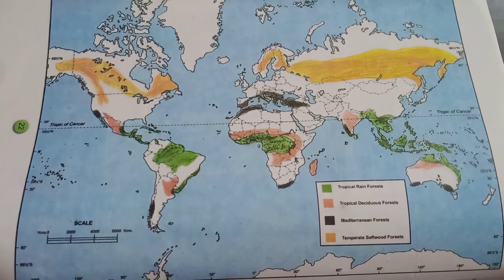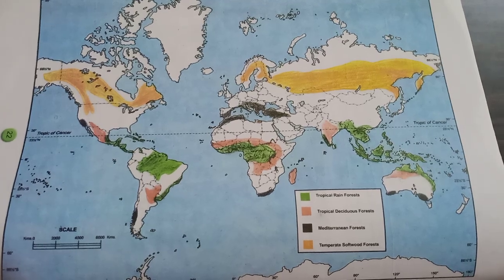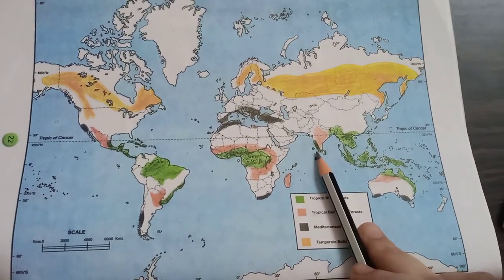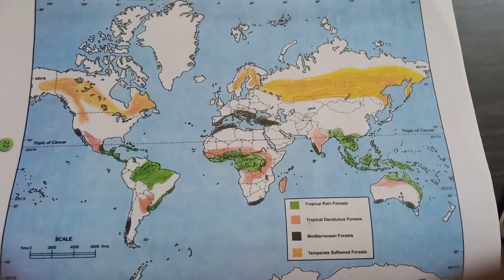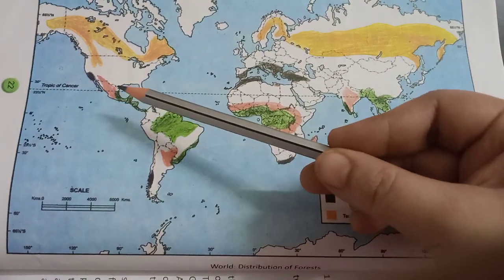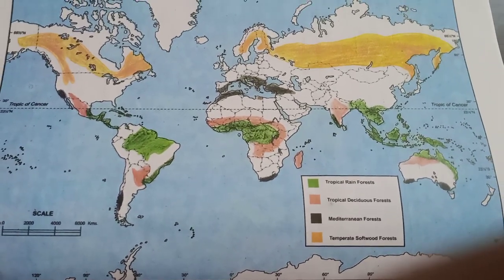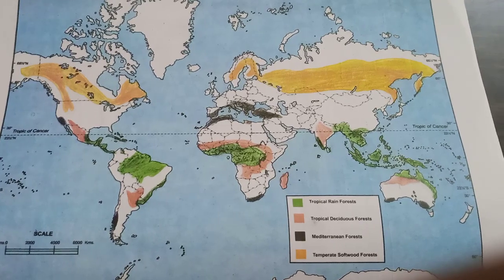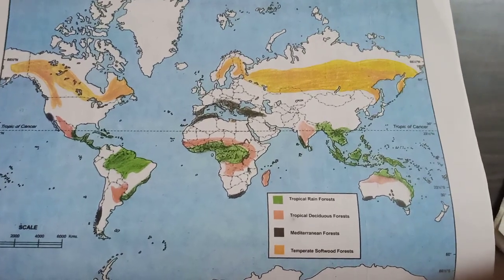Distribution of Types of forest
In this video we will learn about the places having different types of forests in the world